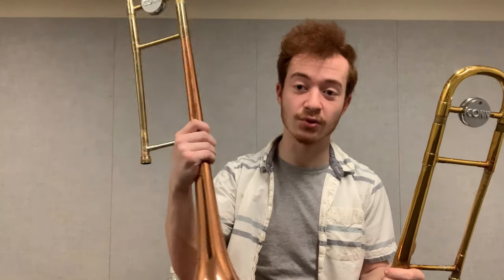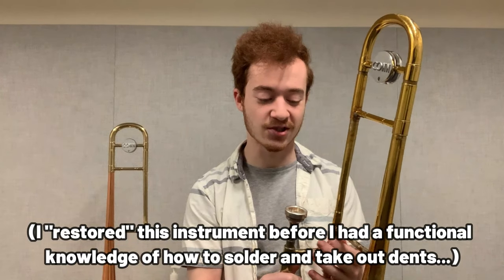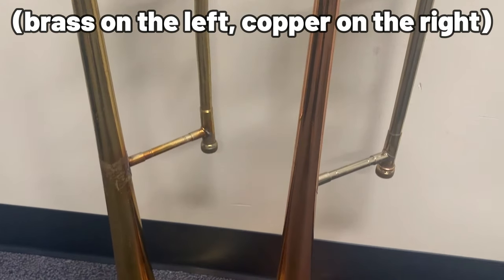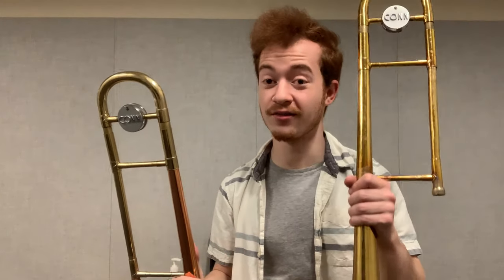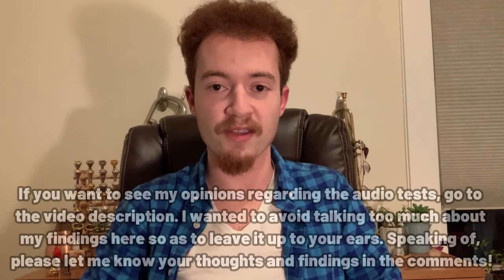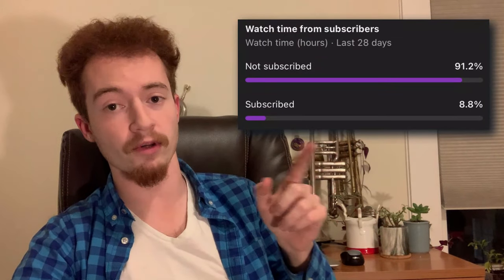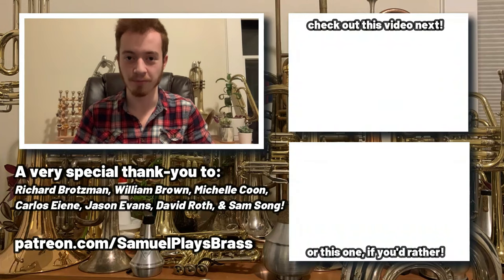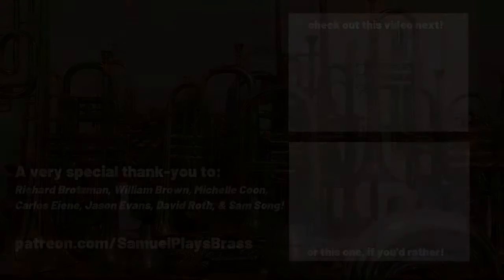BRASS vs. COPPER Jazz Trombone Bell Comparison! Different Metals in Action!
It took me a long time of searching to be able to run a decent, one-to-one comparison of a bell made from standard yellow brass (70% copper, 30% zinc) and one fully made from ionized copper. My opportunity came when I went searching through our many stray trombone bells at Clearwater Music!

First off, I think both of these bells are equally viable and exist for a reason. Particularly if you're liable to a dark sound, yellow brass is the way to go, but if you tend to play with a lot of 'edge' and want to do softer, more ballad-like work, then red brass or pure copper can really help. For me, the copper takes off a little edge in the louder dynamics, but not to a deal-breaking extent for big band playing, whereas its tonal benefits in the softer dynamics make it well worth sticking with. For whatever reason, I found the copper bell easier to play and was chipping fewer notes on it than the standard brass bell. Anyhow, I no longer play a Conn Director .485" bore of any sort, but if I did, I'd probably prefer to have a copper bell lying around, because for me the benefits outweigh the compromises. Let me know your thoughts based on the audio tests in this video!

~EQUIPMENT~
Conn 'Director' .485" bore trombone (yellow brass bell = 14H, Coprion bell = 18H)
Shure SM57 microphone & Focusrite Scarlett Solo interface